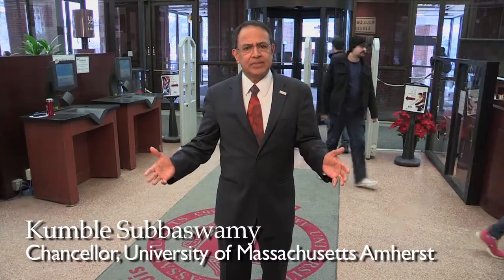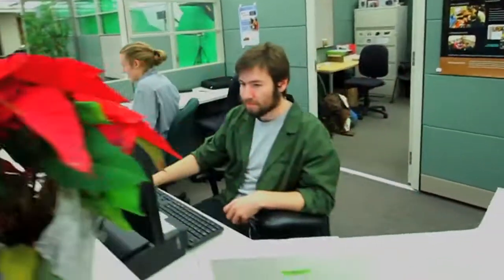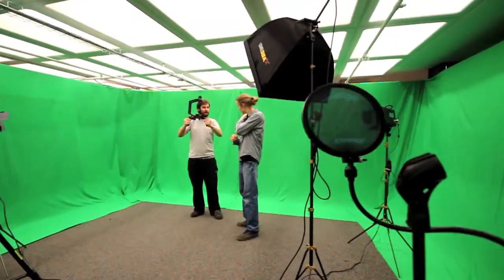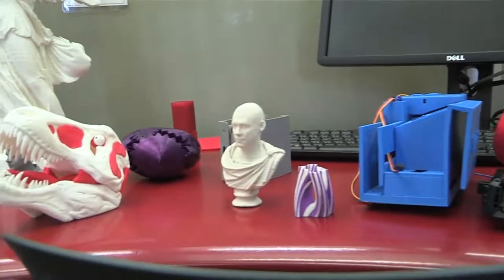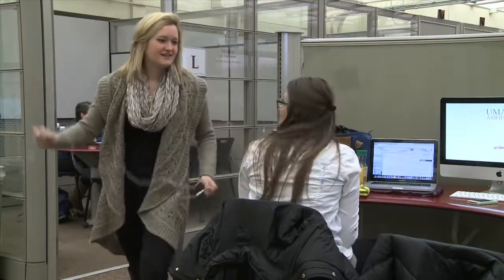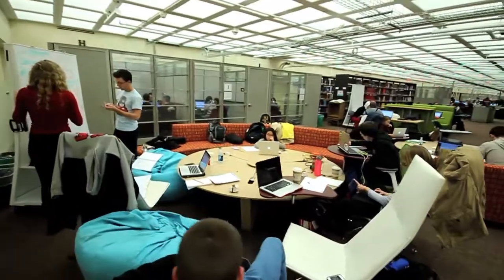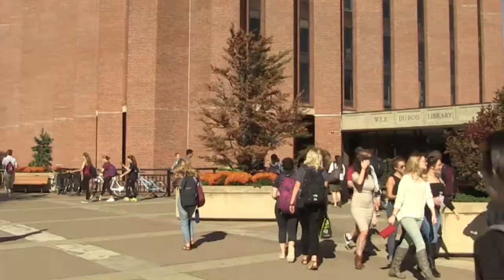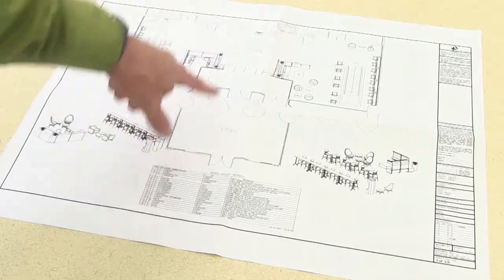See Why the Libraries Are the Busiest Places on Campus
Thank you for supporting the UMass Amherst Libraries. See what we have in store!